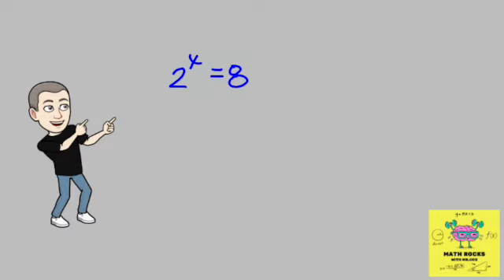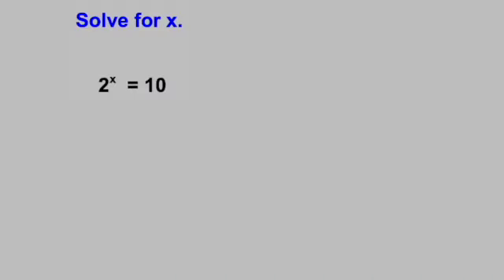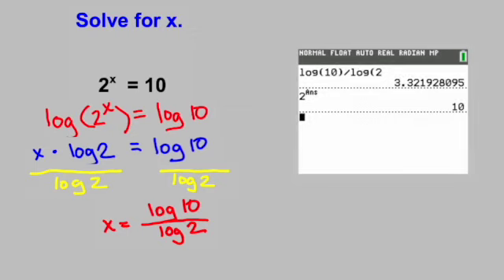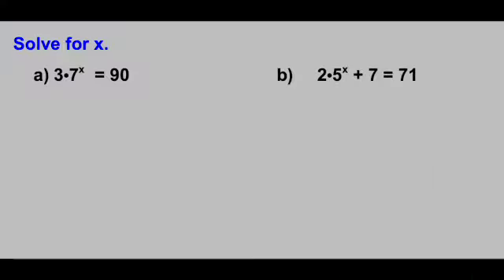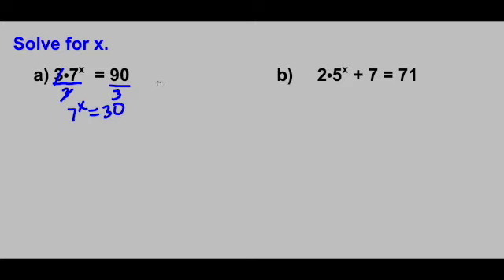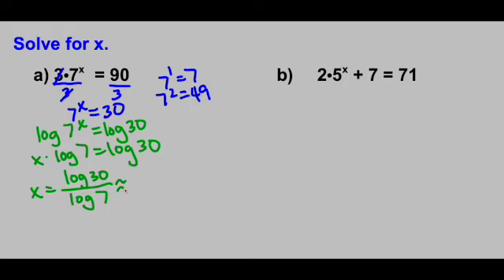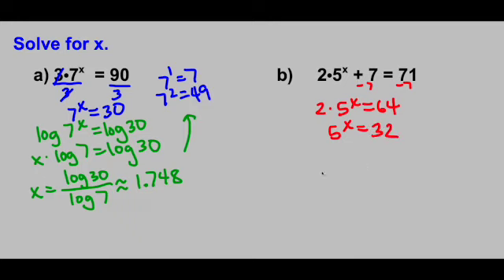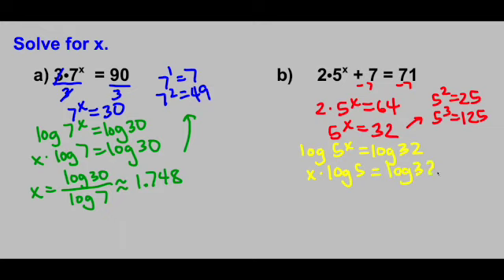Logarithms Part 3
This video show how to solve equations where x is the exponent, not the base.  In case you haven't guessed already, logarithms will be used.

0:00  Introduction
0:50  Solving a simple exponential equations
2:37  Solving two more difficult equations